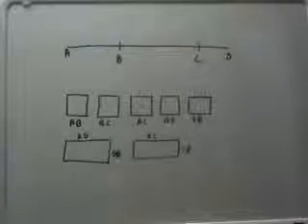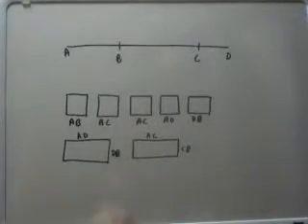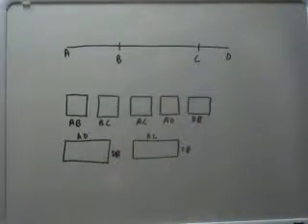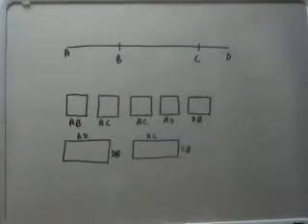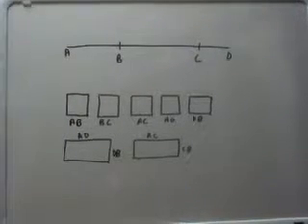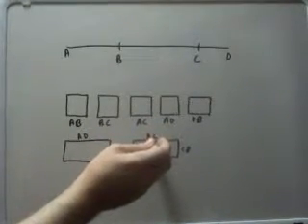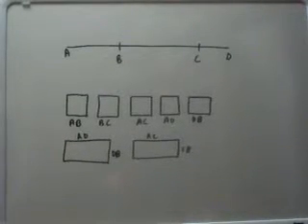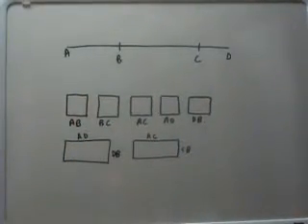Euclid B10 P79